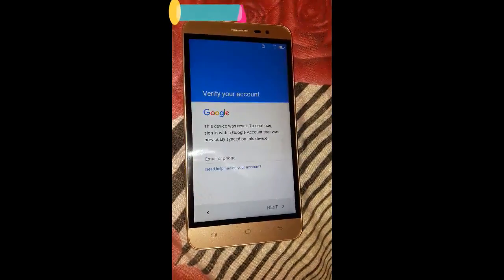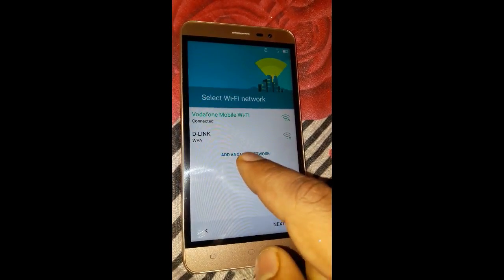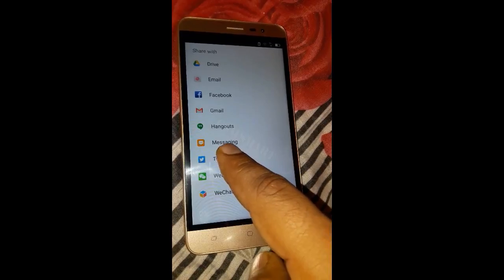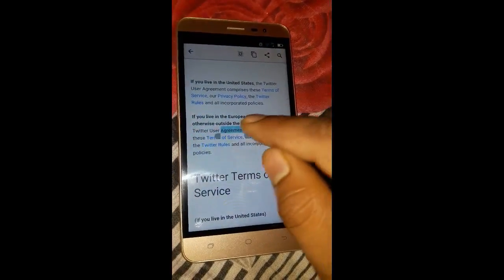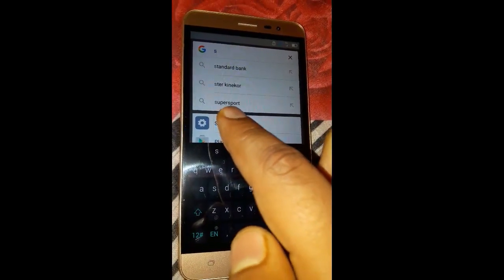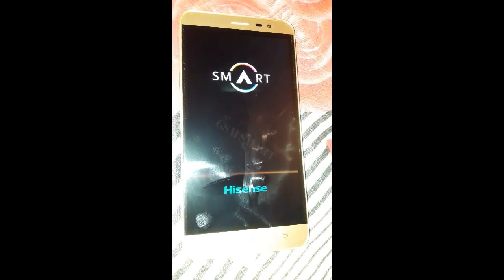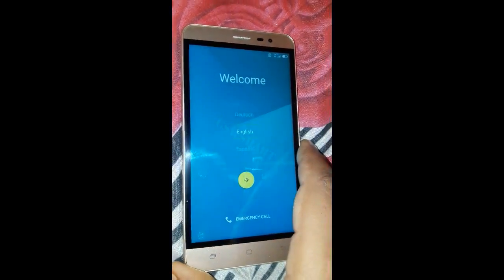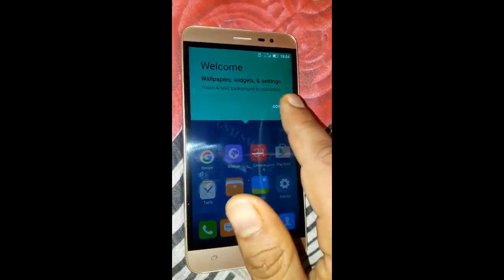Hisense F20 bypass Google verification account or FRP lock on without pc with any app